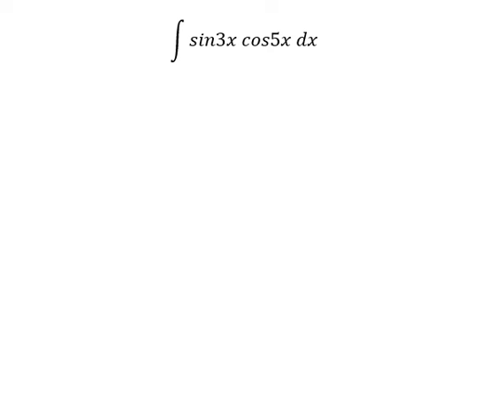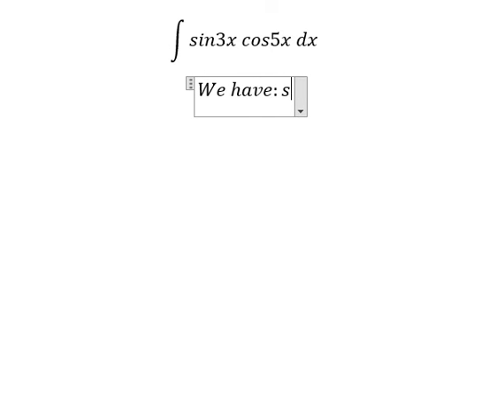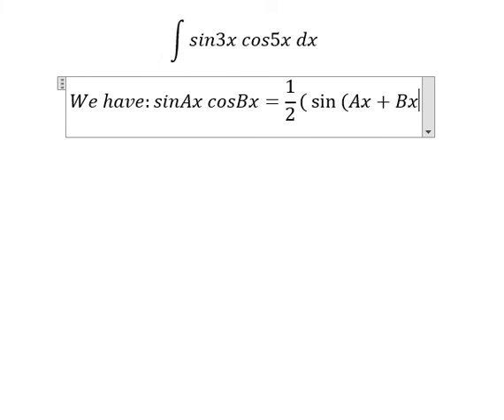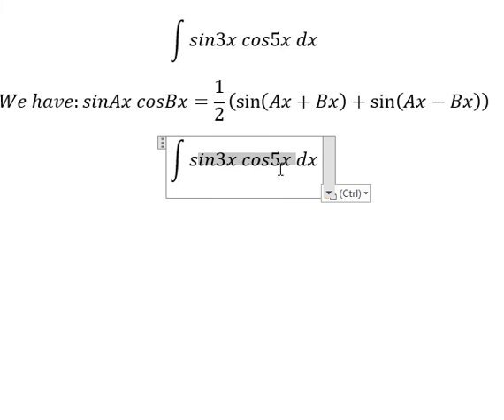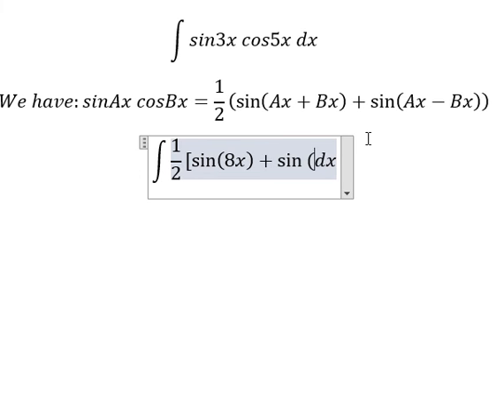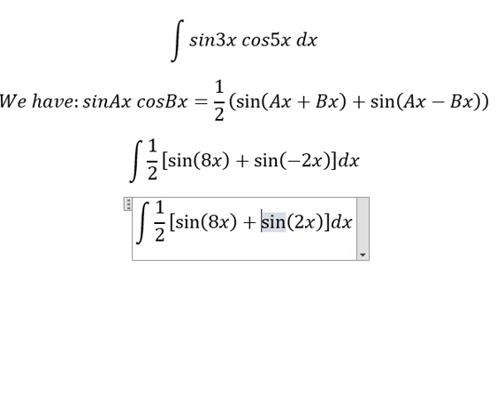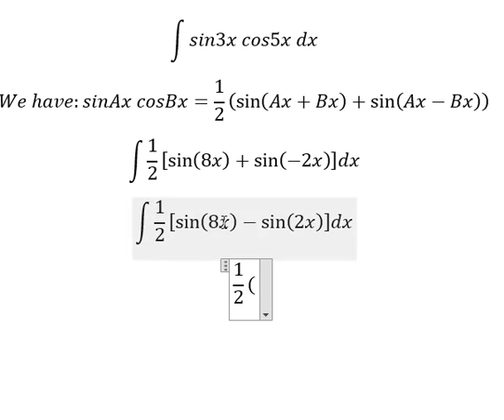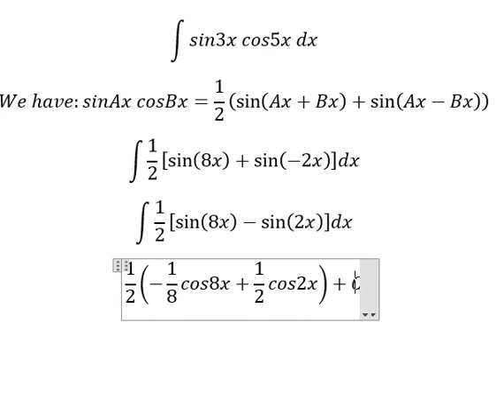Calculus Help: Integral ∫ sin3x cos5x dx - Integration with trigonometric equation - Techniques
Here is the technique to solve this trigonometric equation and how to find in here